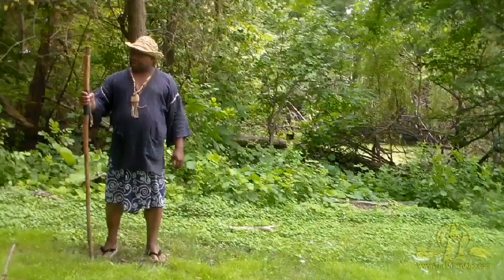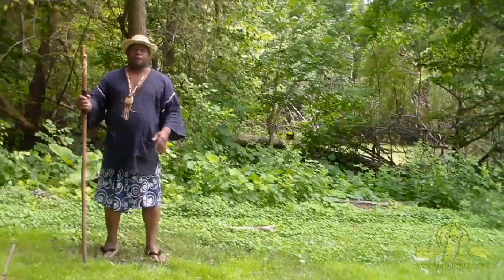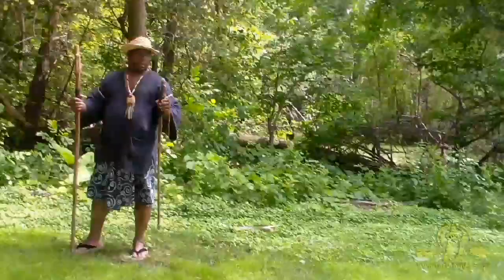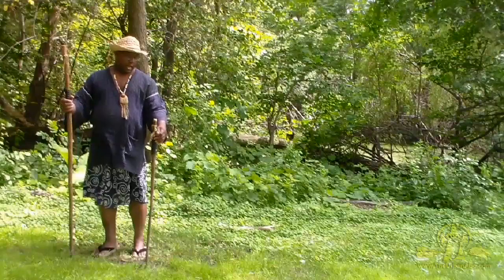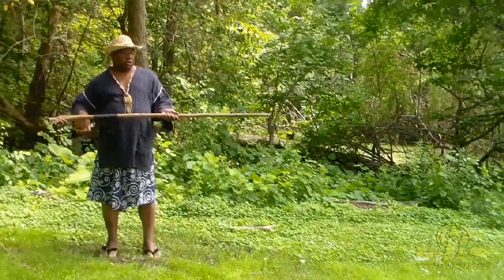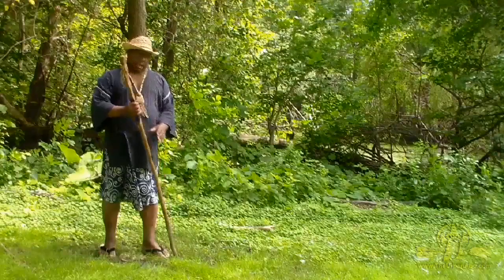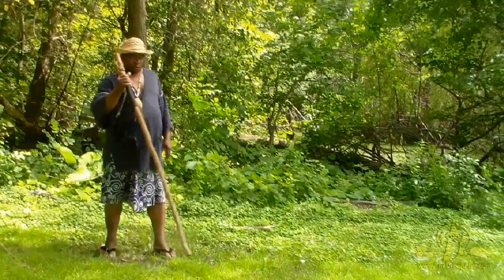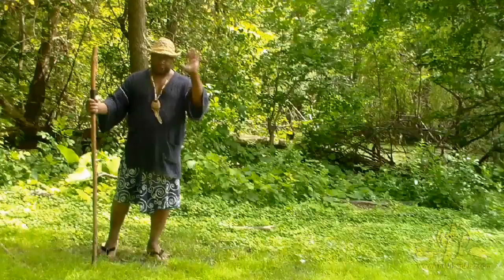Walking Sticks & Staffs: An Introduction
In this video and up coming series I will cover some of the infinate uses of a walking stick/staff.

Apologies for the audio - the lack of.